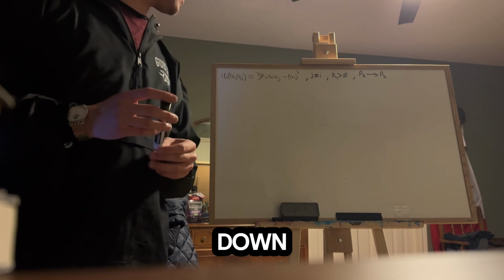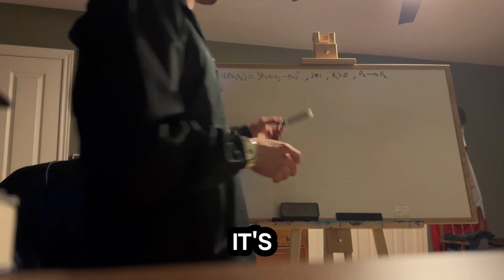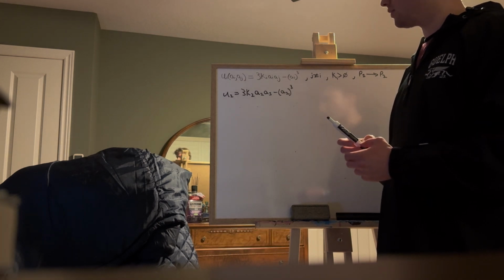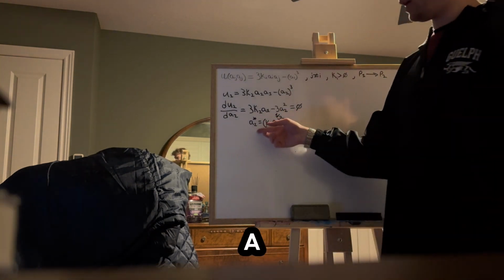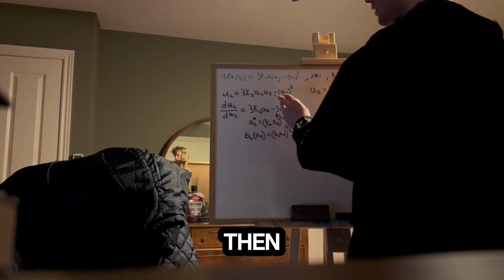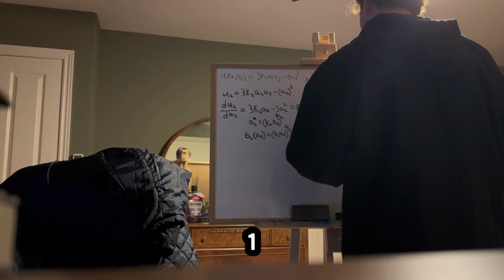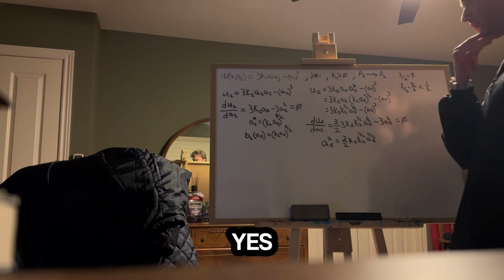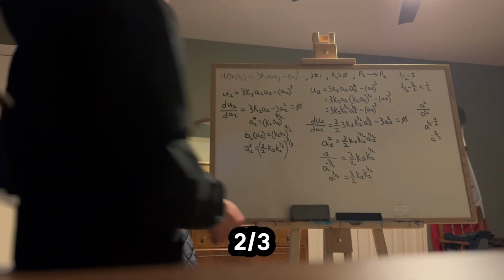2 Player Subgame Perfect Equilibrium | Game Theory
2 Player SPE.